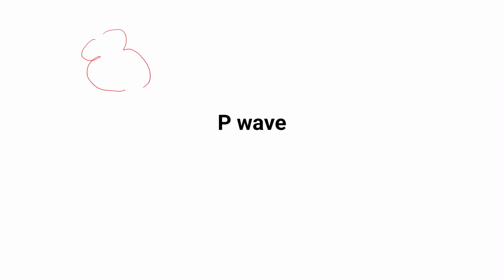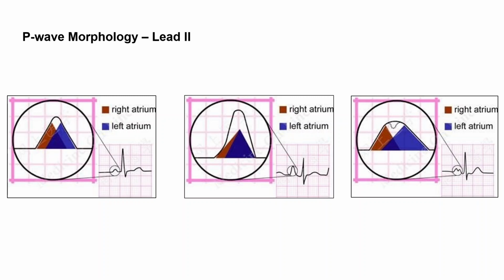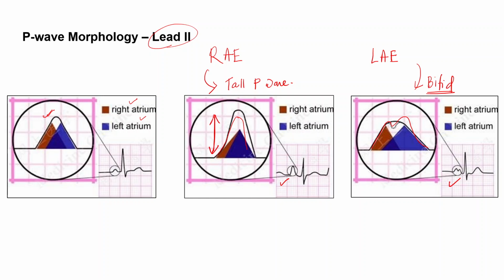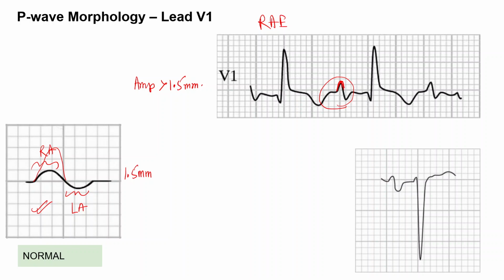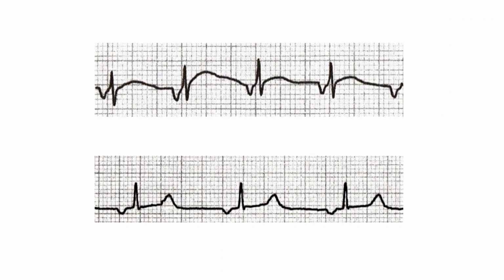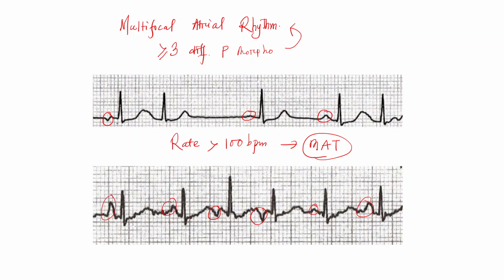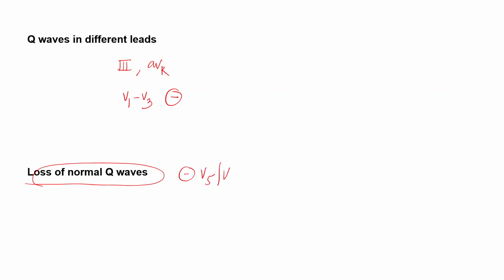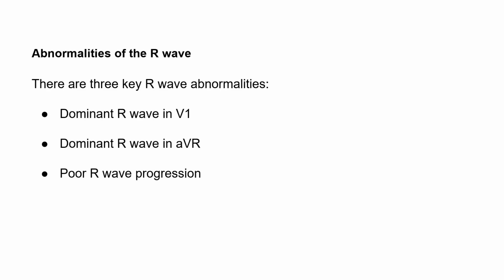ECG lecture - 2 ( ECG waves)